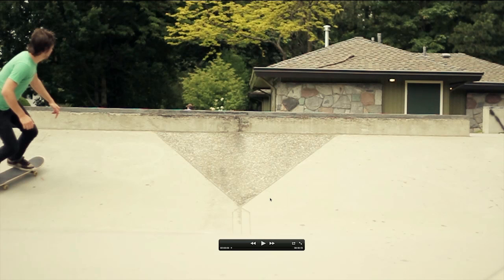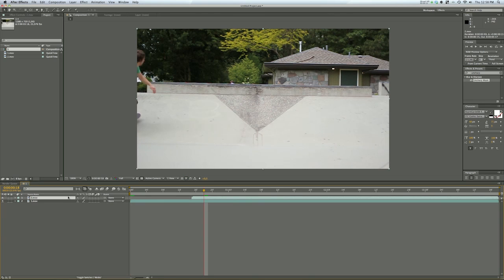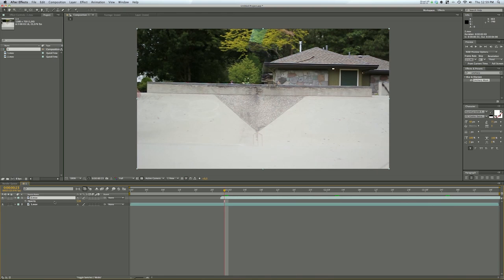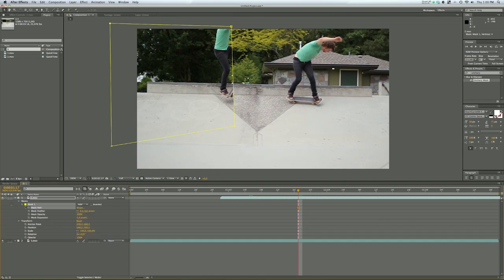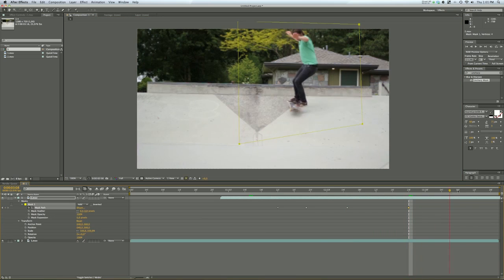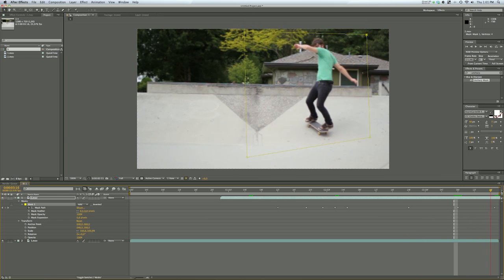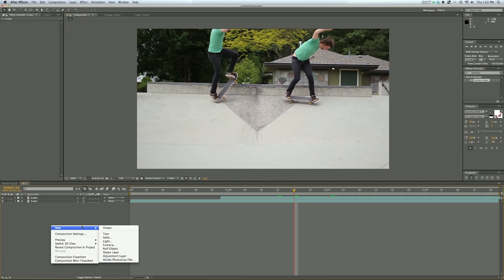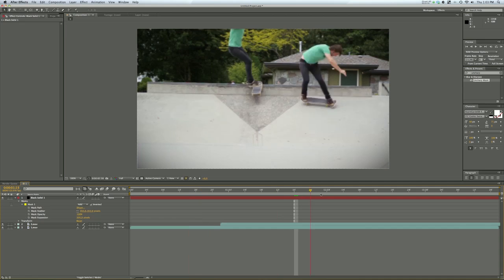After Effects Tutorial 1 - The Clone Effect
This is the first Tutorial in a series and handles the clone effect that can be created in After Effects.